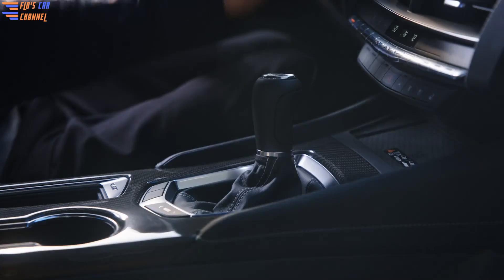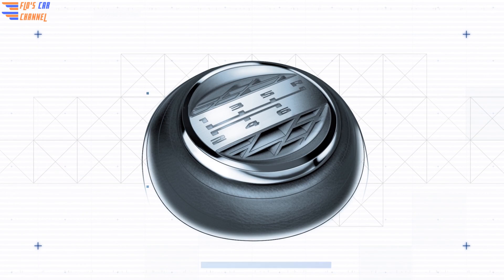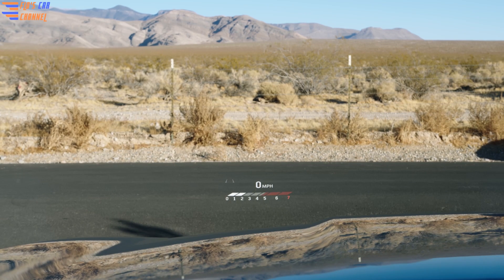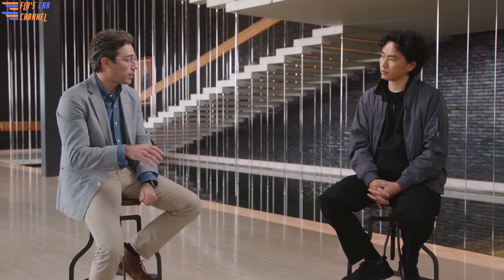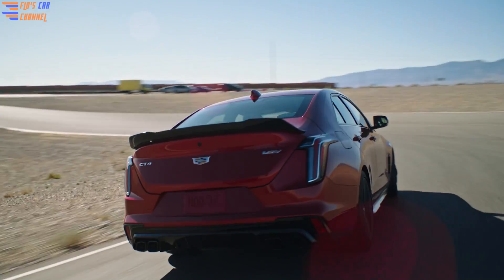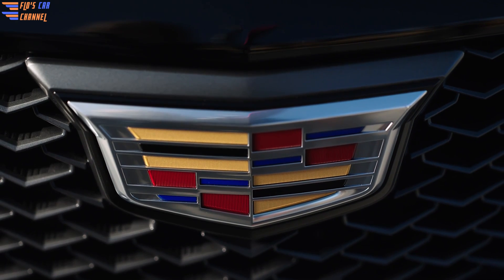Cadillac CT5-V Blackwing (2022) - Driving Scenes on Track - Presentation and Technical Information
Hi, my name is Flo and welcome to Flo's Car Channel! The 2022 Cadillac CT5-V Blackwing uses an upgraded 6.2L supercharged V8 that, thanks to a higher flow air-intake and revised exhaust system, is rated at 668 horsepower and 659 lb-ft of torque (893 Nm), making it the most powerful production Cadillac ever. Each engine is hand-built at GM’s Bowling Green Assembly facility in Kentucky and features a signed engine builder’s plate.

Supercharged V8:
- GM-estimated top speed: over 200 mph
- GM-estimated 0-60 mph: 3.7 seconds (automatic transmission)
- Air intake airflow is improved by 46 percent vs. the CTS-V
- Compact, high-output 1.7L four-lobe Eaton supercharger with small-diameter rotors that enable boost to be generated earlier in the rpm band for instantaneous response
- Rotocast A356T6 aluminum cylinder heads are stronger and handle heat better than conventional aluminum-alloy heads
- Track-capable wet-sump oiling and vent system with external oil separator and drainback

Track-capable braking system:
- 15.67 x 1.42-inch (398 X 36 mm) front rotors and 14.7 x 1.1-inch (373.5 x 28 mm) rear rotors
- Staggered Brembo six-piston front calipers and four-piston rear calipers
- Available on the CT5-V Blackwing, the lightweight carbon-ceramic brake package significantly improves heat management, as well as greater resistance to wear under extreme conditions on the racetrack, while also reducing unsprung mass and rotating mass
- High-performance copper-free brake linings comply with California law and deliver superior fade resistance with an excellent pedal feel on and off the track
- Brake systems are integrated to each vehicles’ selectable drive modes, including brake pedal feel.

Manual transmission:
- LuK twin-disc clutch for high torque capacity and great pedal feel
- Active Rev Matching accessible via a console mounted toggle switch to automatically adjust engine speed to match anticipated downshifts
- No-Lift Shift allowing the driver to shift gears without letting off the gas pedal
- Transmission and rear differential cooling – the manual and automatic transmissions use the same track-performance cooling system for greater track performance
Clutch and brake pedals positioned for optimal driver ergonomics
- A physical barrier stop for the clutch pedal rather than a hydraulic master cylinder stop provides greater driver feedback during clutch operation

Ten-speed automatic transmission:
- Tap Shift/Manual Mode allowing the driver to use integrated magnesium paddle shifters to select a gear and hold it until selecting the next gear, up or down
- Sport Mode providing real-time interpretation of driving conditions, adjusting the transmission to reduce shift busyness and improve performance, while retaining aggressive driving dynamics
- Twenty-four-hour track testing resulted in several improvements in response to the demands of a high-g track environment, including a unique oil pan design and priority valve changes
- Ten forward gears offer the most available transmission speeds in each sedans’ respective segments, helping keep the engines within their optimal rpm bands, while also anticipating the next shifts

Magnetic Ride Control 4.0:
- New accelerometers and an inertial measurement unit that transmit and process changes in road conditions four times faster than the previous generation system
- Secondary temperature maps that enable engineers to compensate for changes in damper fluid temperature for more consistent performance, even during performance driving
- Inertial measurement unit that provides more precise measurements of body motion relative to the wheel for more accurate readings under heavy braking, hard cornering and other driving conditions

0:00 Driving Scenes
2:04 Interior
2:57 Remarks by Executive Chief Engineer Brandon Vivian
7:48 Exterior Design - Remarks by Design Manager Josh Thurber
10:26 Interior Design - Remarks by Design Manager John Murphy
12:23 Pricing
13:01 Outro

It helps the channel a lot and is greatly appreciated!

Video and Image Sources:
General Motors Company